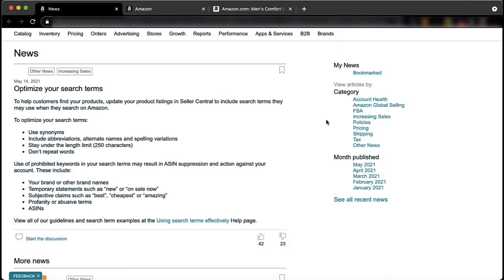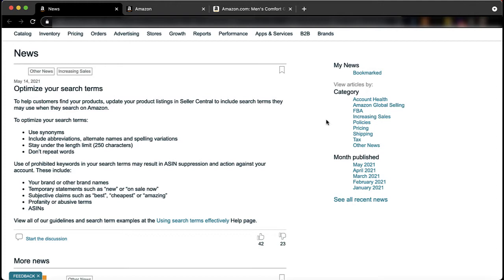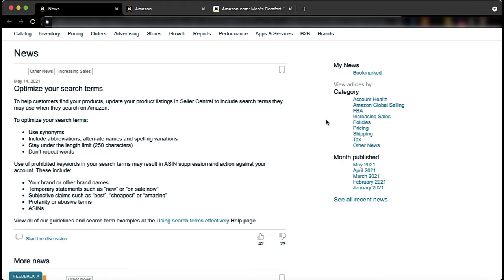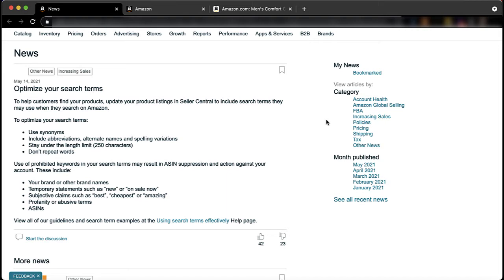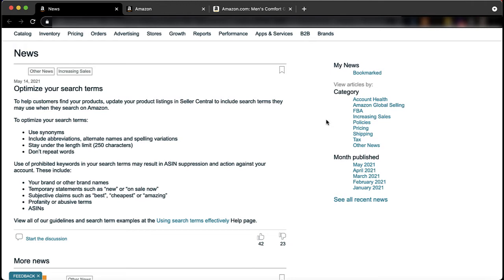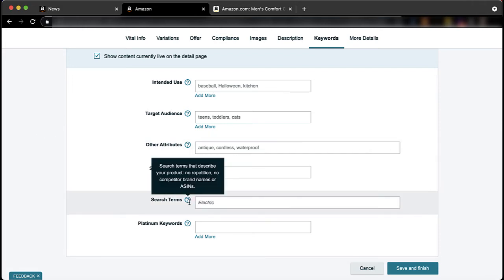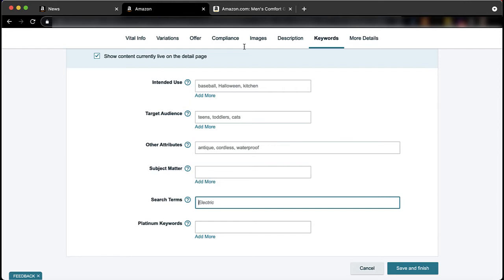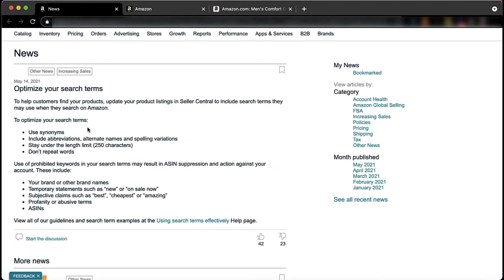How to Ensure Your Amazon Keyword Search Terms are Making You Sales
What are Amazon keyword search terms and how exactly do you use them to increase your Amazon sales?

to learn more about how to grow your brand and sales on the Amazon marketplace.